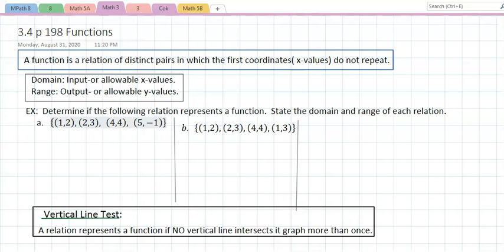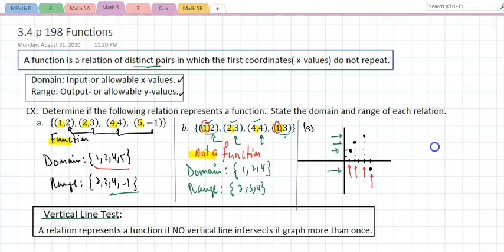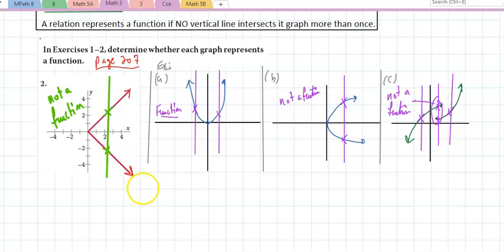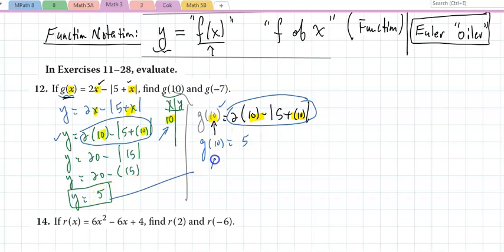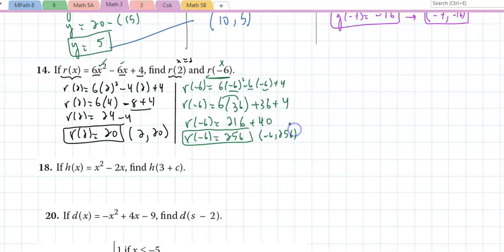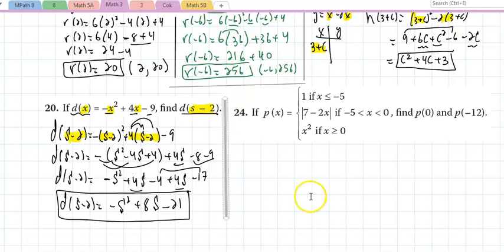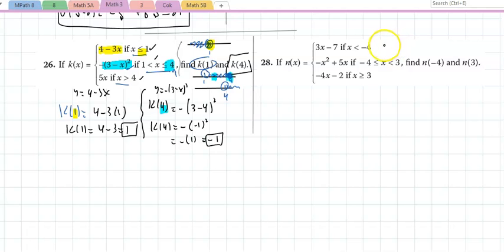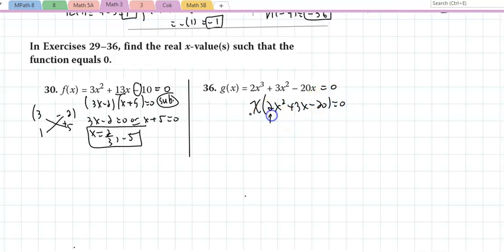Math 3 Section 3.4(1) Functions